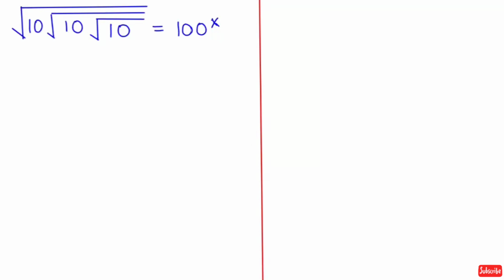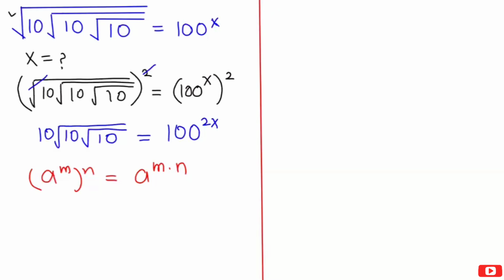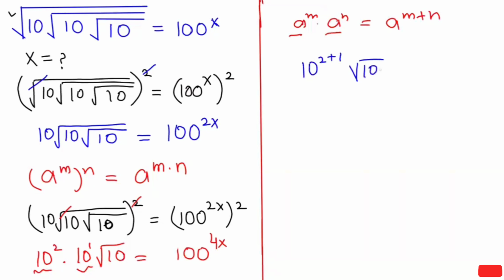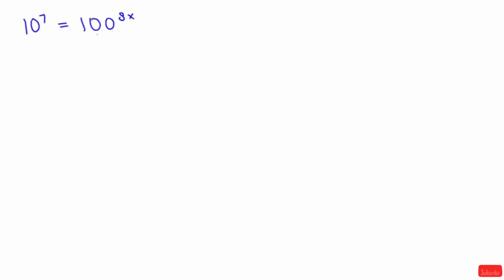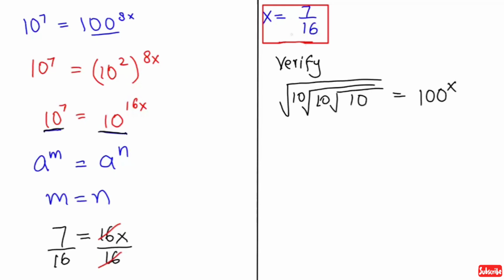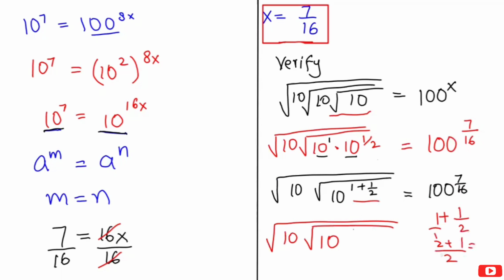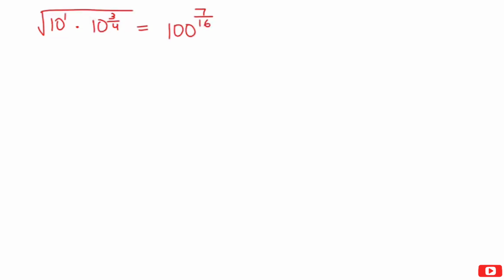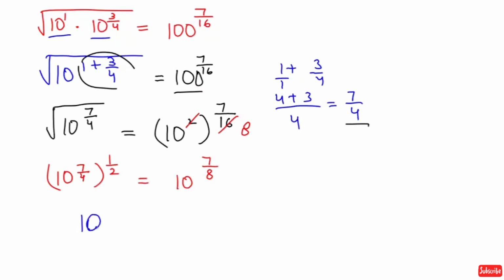France A Nice Exponential Olympiad Radicals ║Nice Radical Problem Math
Math Problem
A Nice Radical Algebra Problem║  A Nice Radical Simplification Problem